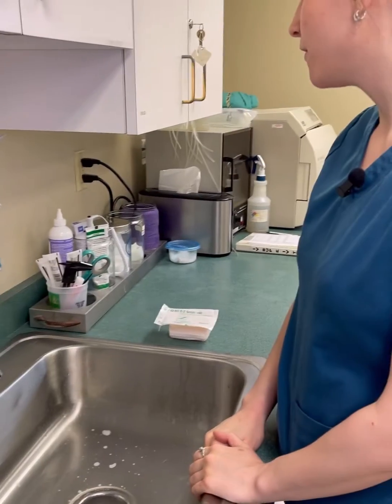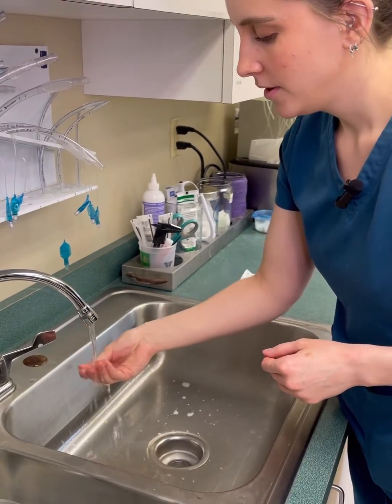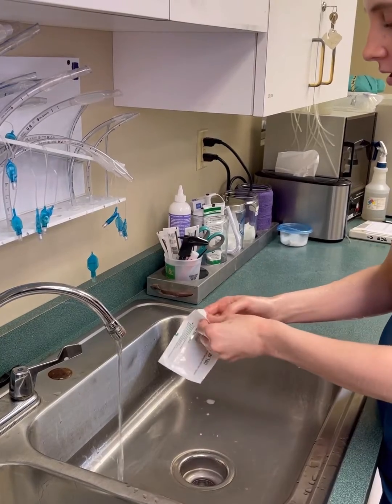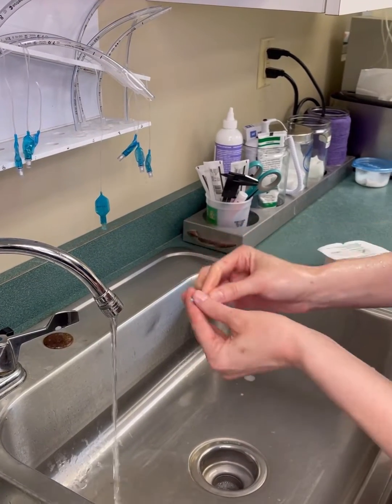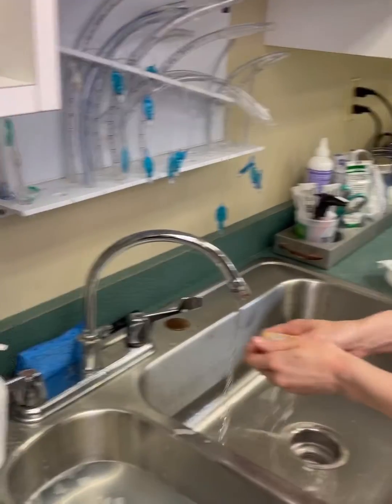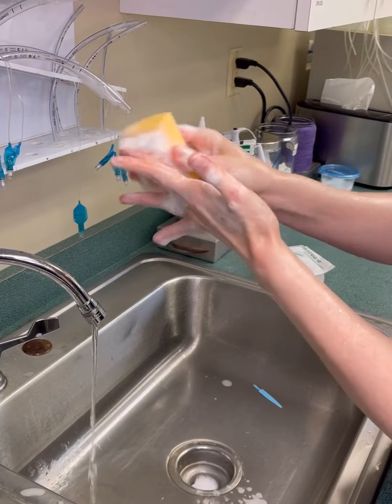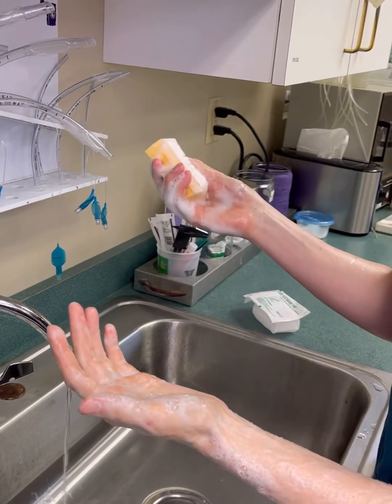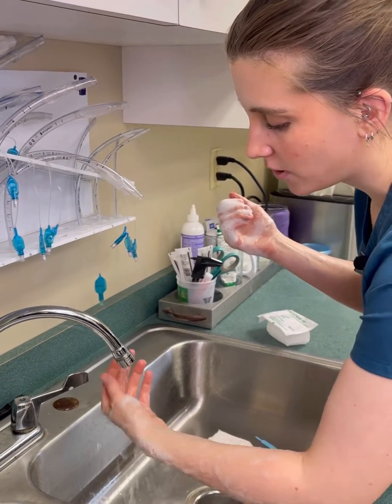How To: Properly scrub for surgery, veterinary edition.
PVVC Technicians show us how to properly scrub their hands to assist one of our doctors in surgery!